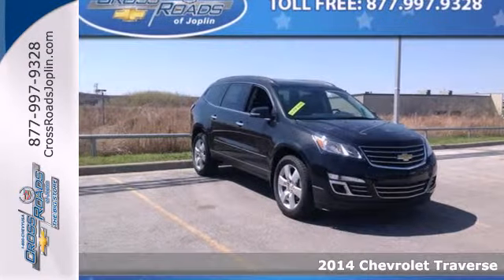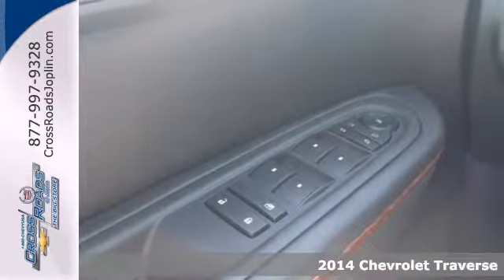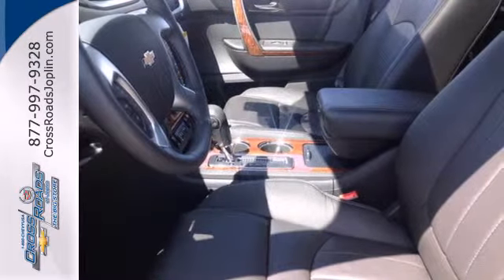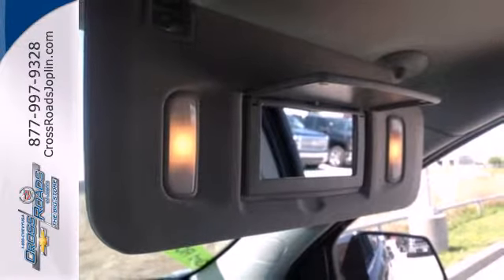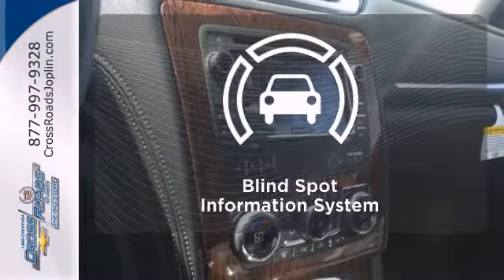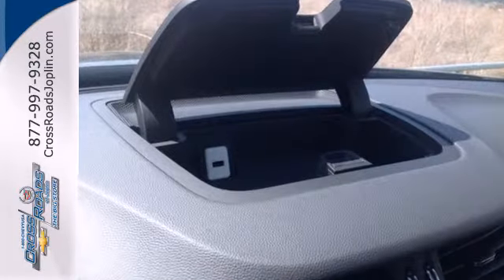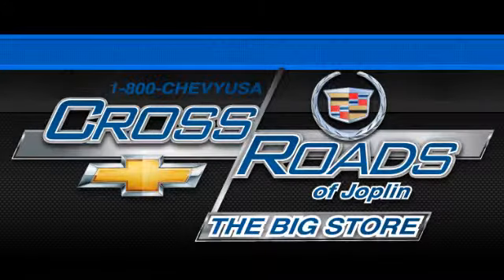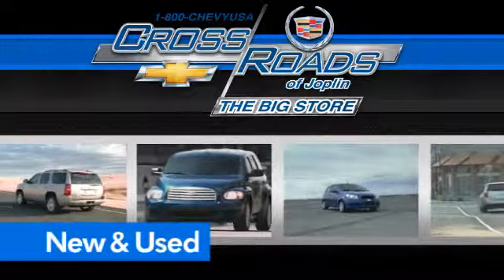2014 Chevrolet Traverse Joplin MO Springfield, MO #4529 SOLD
Year: 2014
Make: Chevrolet
Model: Traverse
Trim: LTZ
Engine: 3.6L V6 SIDI
Transmission: 6-Speed Automatic
Color: Black
Stock #: 4529

Address:
4630 E. 32nd St